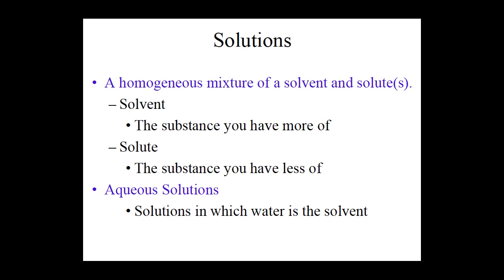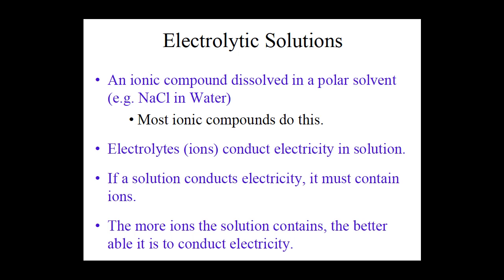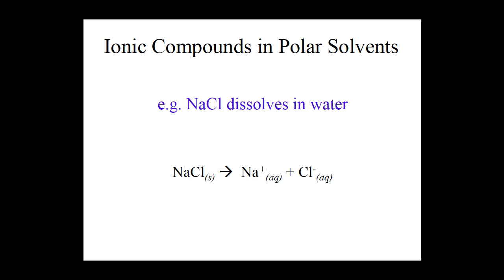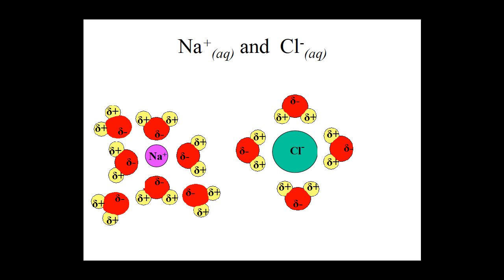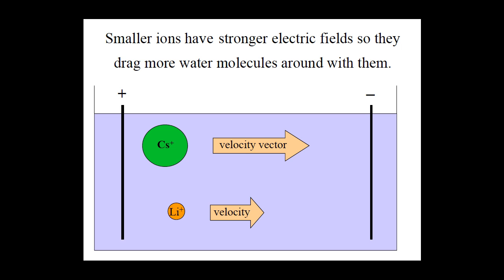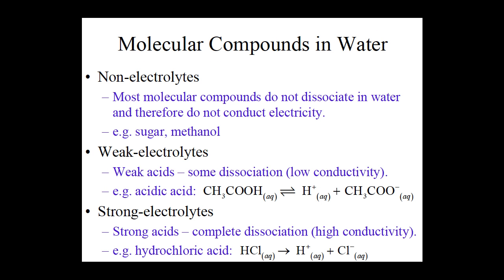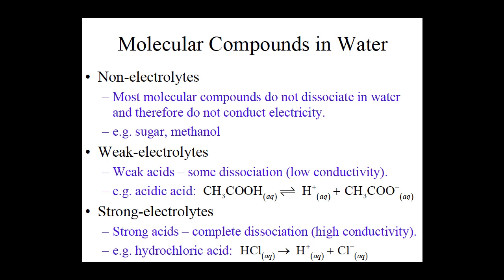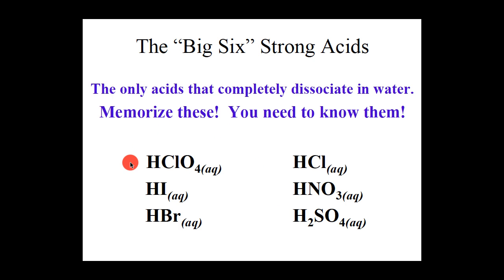Electrolytes and Solution Basics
Solutions Defined (Solute, Solvent)
Aqueous and Electrolytic Solution Basics
Solvent Drag on an Ion
Non-, Weak and Strong Electrolytes
Introduction to the "Big Six" (Seven) Strong Acids